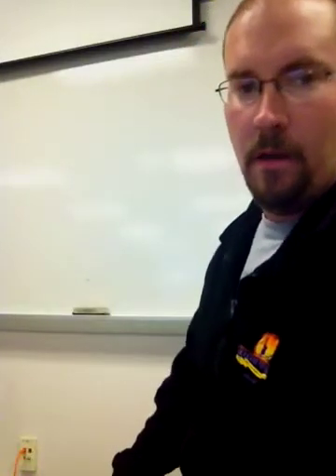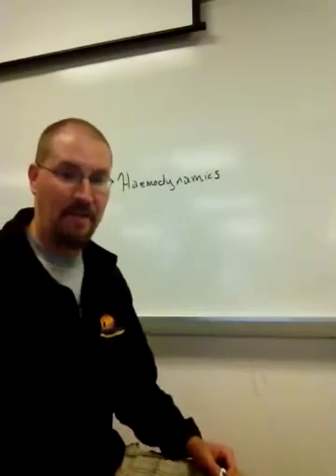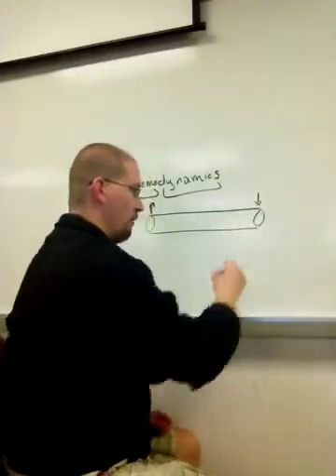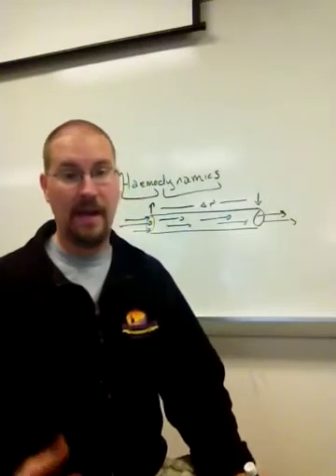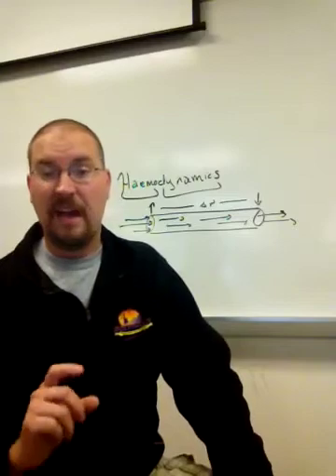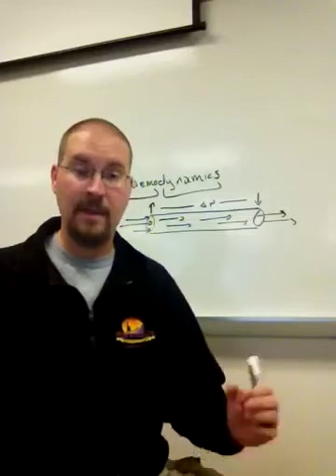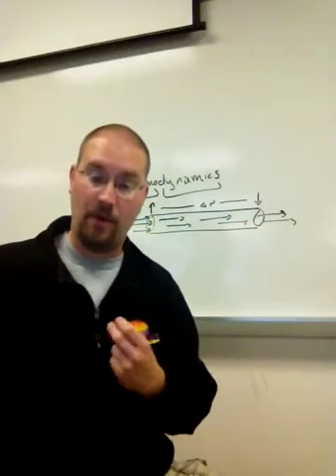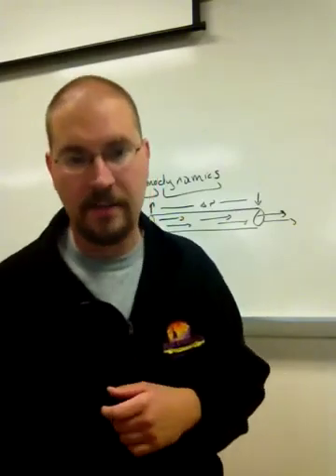Haemodynamics Part 1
Part one in a series on basic haemodynamic monitoring.